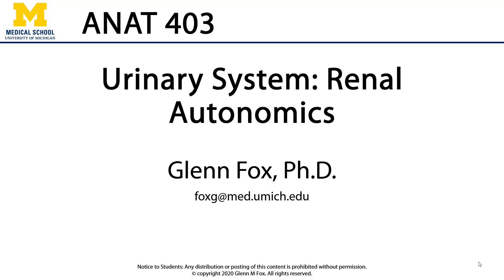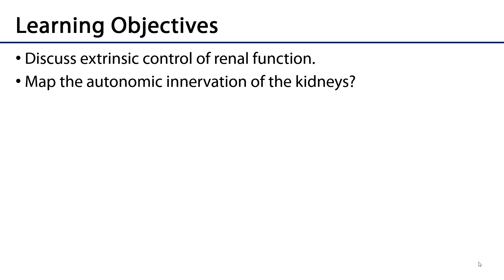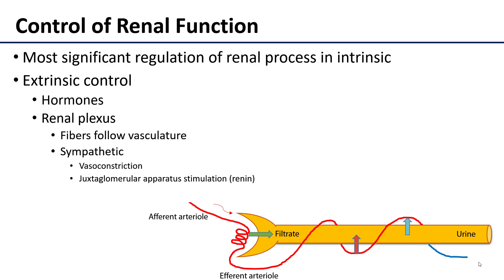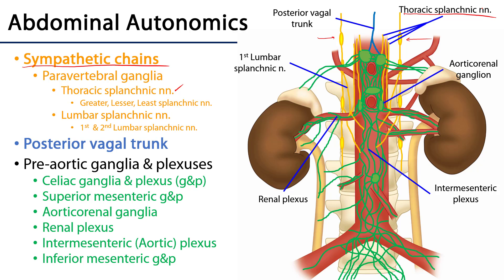Urinary - Renal Autonomics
Dr. Glenn Fox discusses renal autonomics in relation to the lectures for the ANAT 403 course at the University of Michigan.